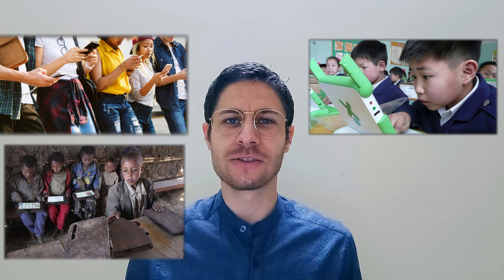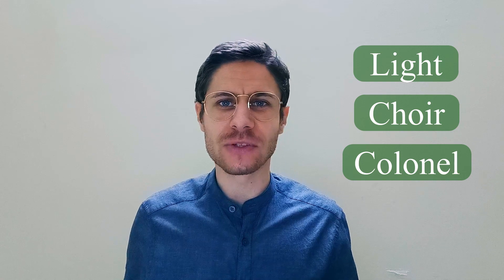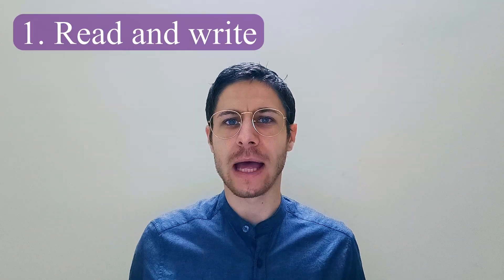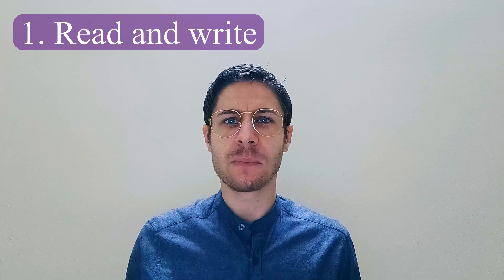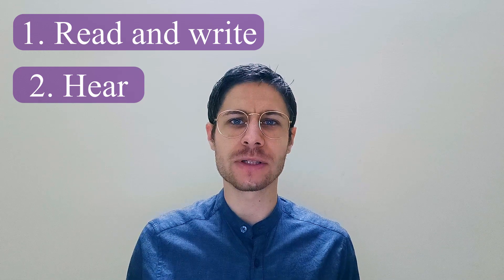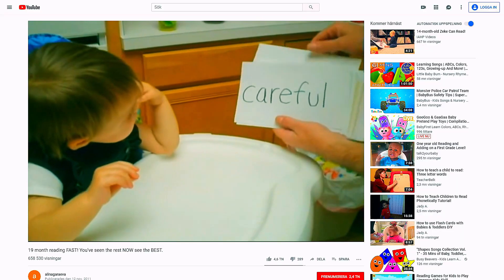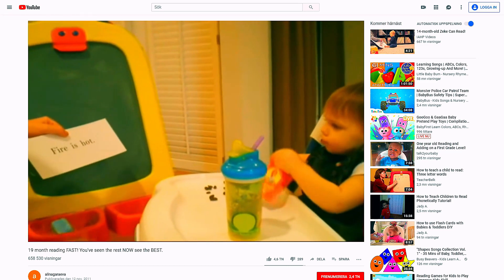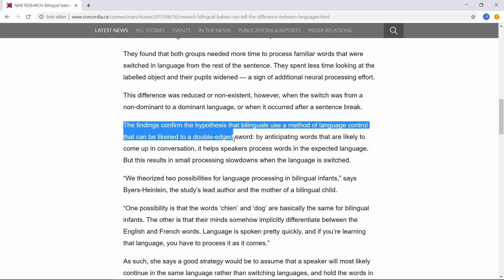How We Learn a Language?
How people learn their own language? Steps we make when learning a language as a baby and as an adult.

Learn new language quickly,

Pictures

[0.0] - Why don’t babies talk like adults?
[0.1] - Teaching English online to Chinese students

[1]. - NEW RESEARCH: Bilingual babies can tell the difference between languages
[2]. - Study finds improved self-regulation in kindergartners who wait a year to enroll
[3]. My kid's been watching TV since he was a newborn
[4]. - Is YOUR child at risk? Warning over toddlers and children using too much technology
[4]. - Tips on Teaching Your Children Cursive Writing + New! – Seyes Ruled Paper for Kids
[6]. - Fridge magnet creative cute cartoon animal refrigerator magnet stick decoration stickers on the blackboard sticky notes refrigerator magnets
[7]. - Hollywood's Confederate street signs finally coming down
[8]. - Dear Select All: What Laptop Should I Get for College?
[9]. - Ethiopian kids teach themselves with tablets
[10]. - While the rest of the world wasn't looking, Mongolia managed to achieve something kind of amazing.
[11]. - AIGA SYMBOLS SIGNS, April Fitzgerald
[13]. - THE LIFE OF PROMETHEA OLYMPIA KYRENE PYTHAIDA IN HER OWN WORDS
[15]. - Writing Interventions for Children in Grades One to Six with Learning Disabilities
Beautiful woman with baby daughter shopping in supermarket, young Mother chooses food for their child in the market
[17]. - Overwhelmed Mom Syndrome — It’s a Real Thing
[18]. - A mixed case for street signs
[20]. - Higher Ed Branding: How to Become More Gen Z Friendly